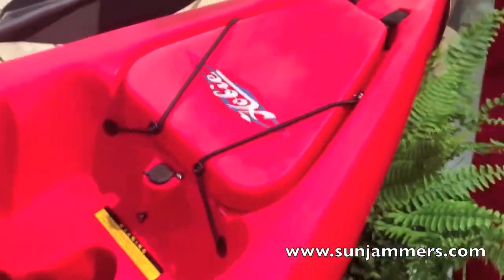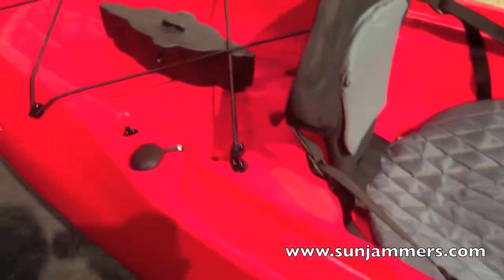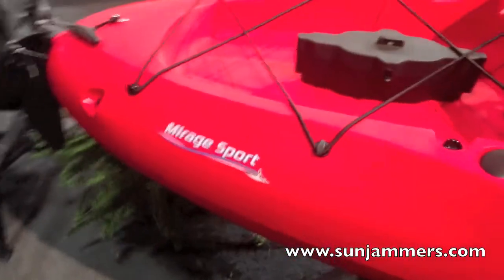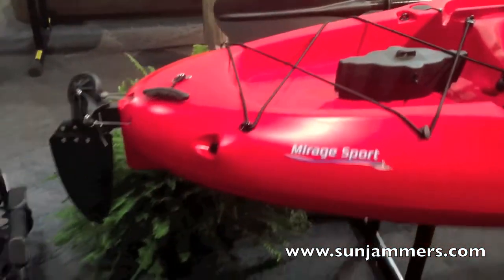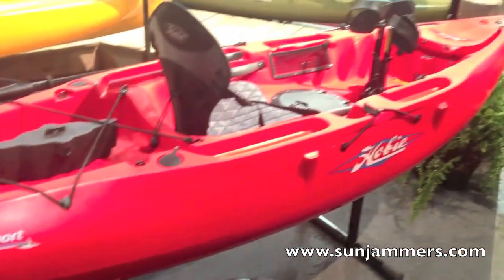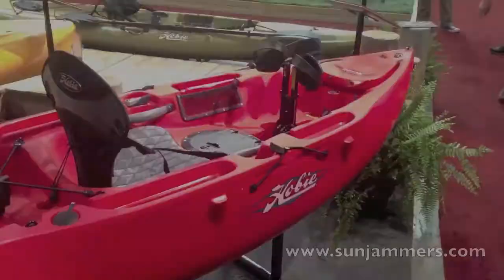2014 Hobie Mirage Sport sit on top kayak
Hobie Cat redesigned the 2014 Hobie Mirage Sport and it's going to turn a lot of heads and rip a lot of lips!